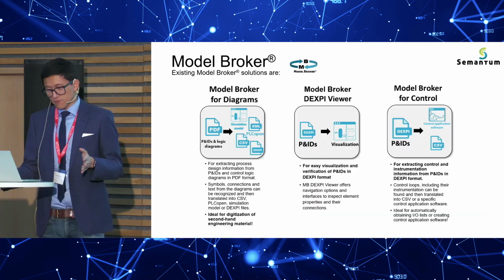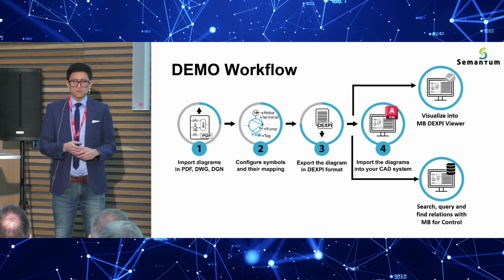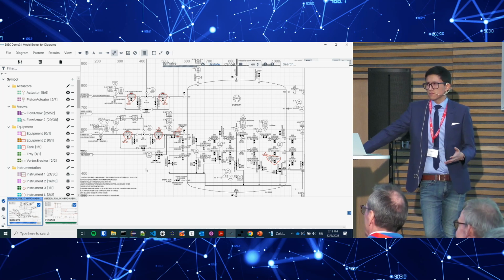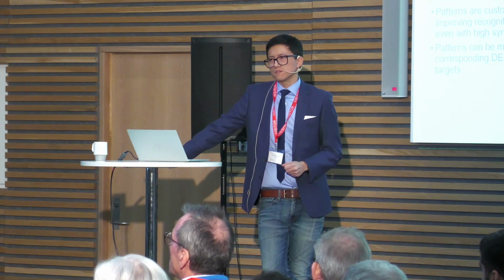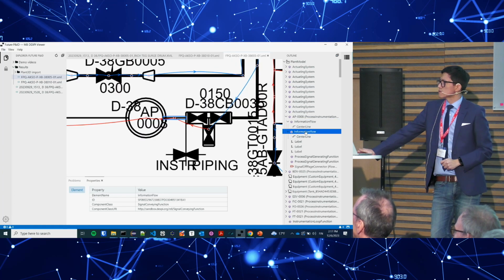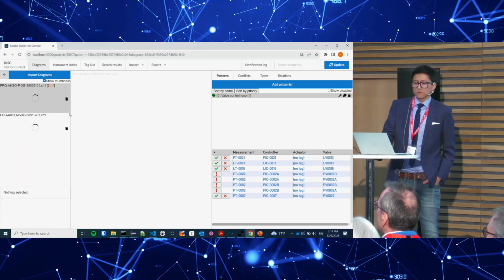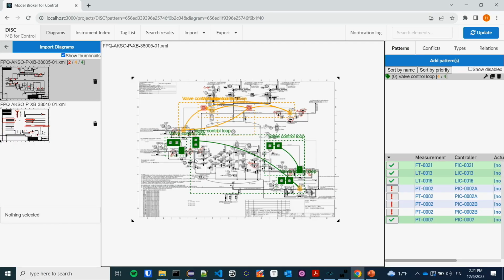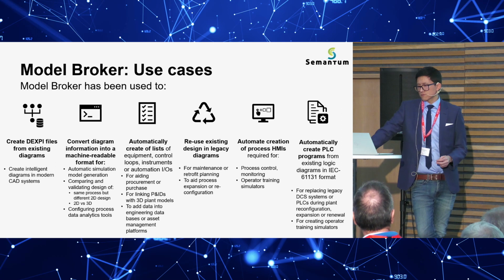Show&Tell 2023 - Semantum presents at DISC/PCA Show & Tell